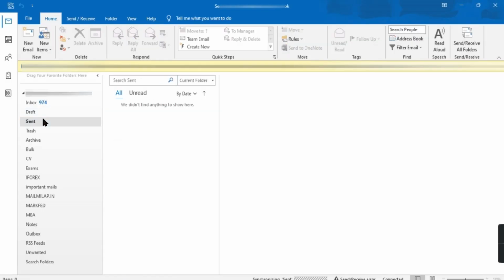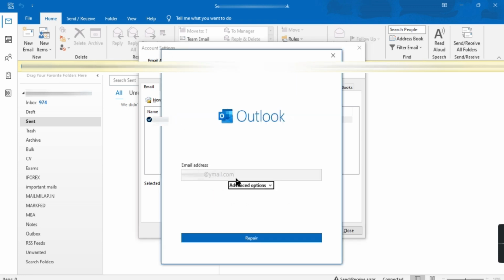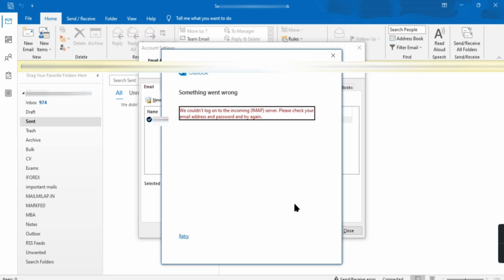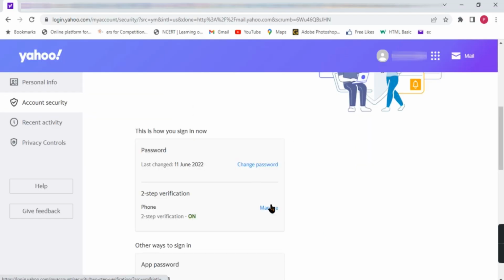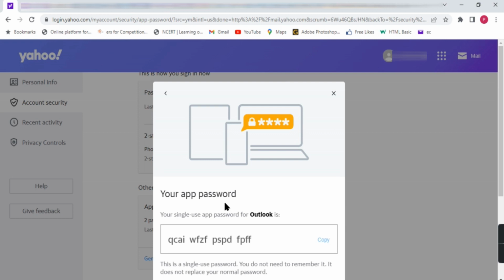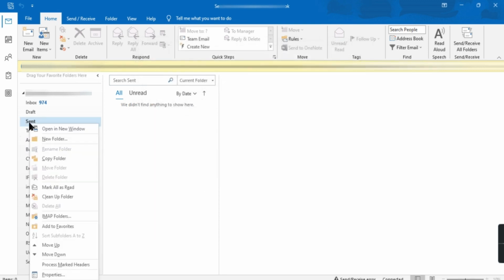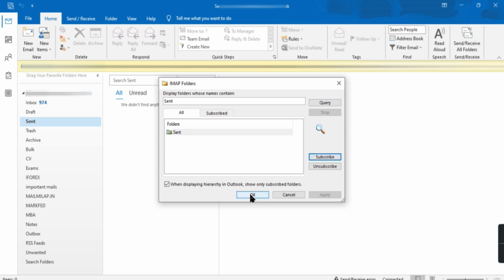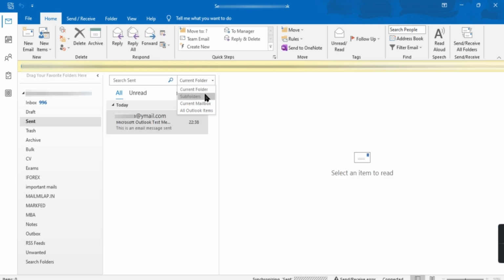Sent mails not showing in Outlook | How to Fix sent yahoo mails in outlook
FIX: Sent Emails Not Showing in "Sent Items" Folder in Outlook (Troubleshooting Steps)
How to Fix Microsoft Outlook Sent Items Missing - Sent Items Option Not Showing in Outlook
How to Fix Outlook Sent Items Missing?
Add Yahoo mail to Outlook | Yahoo mail and outlook setup
Missing Sent Items Folder Outlook (Solution)
How to Find Sent Emails on Outlook | Sent Emails Not Showing in Outlook

Tiime Stamps
0:00 Intro
0:13 Empty Sent Items Folder
0:20 Repair Account
0:54 Generate App Password
1:21 IMAP Folder Settings
1:52 Problem Resolved